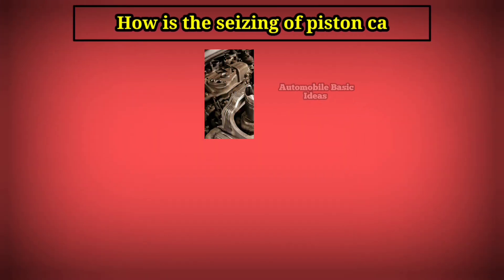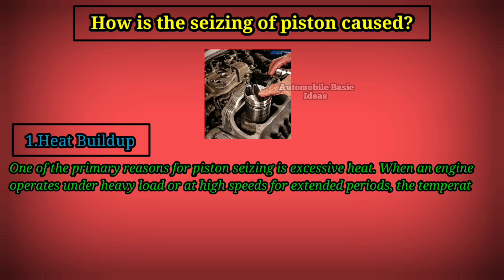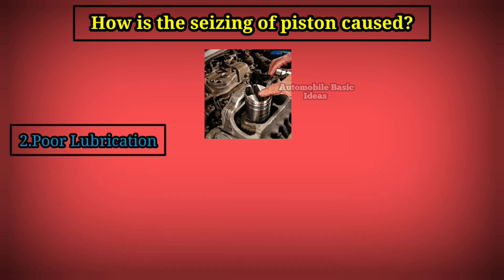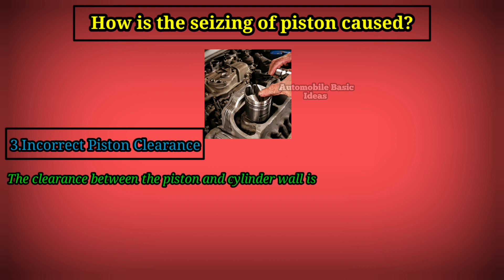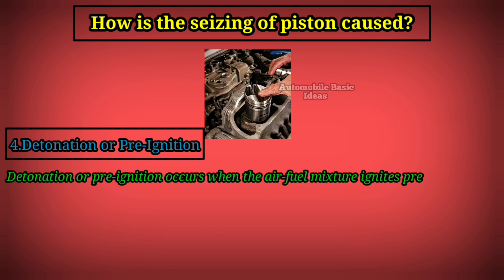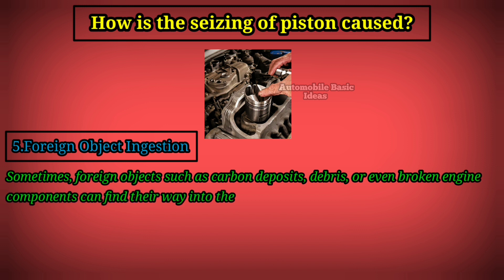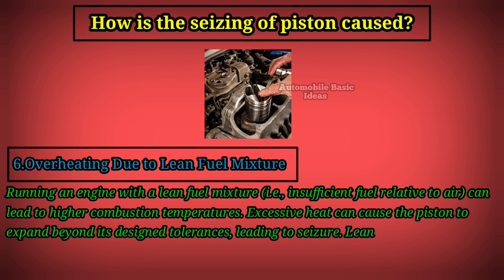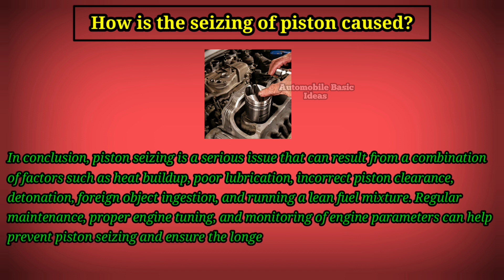How is the seizing of piston caused?